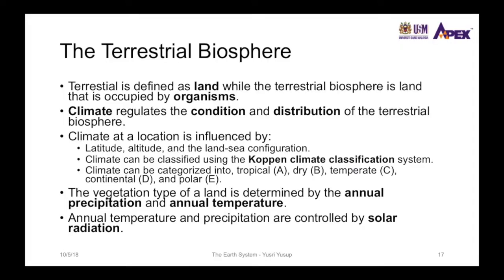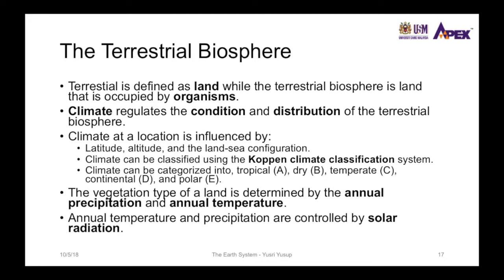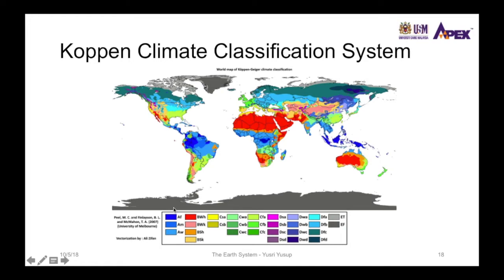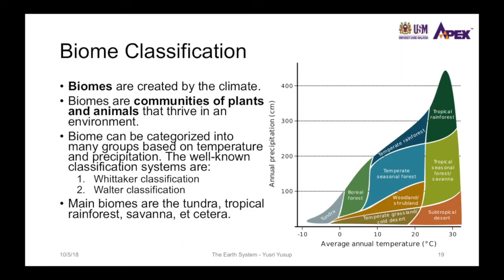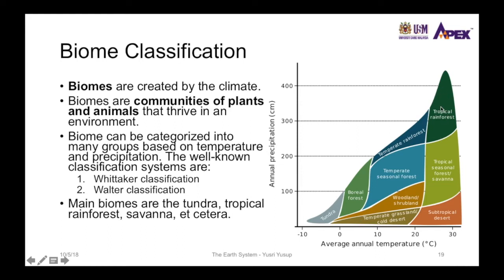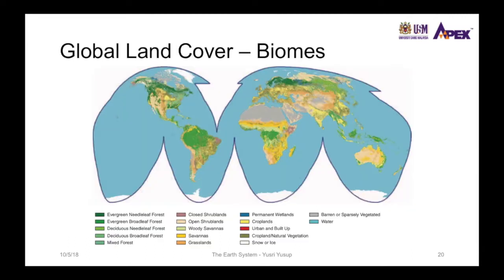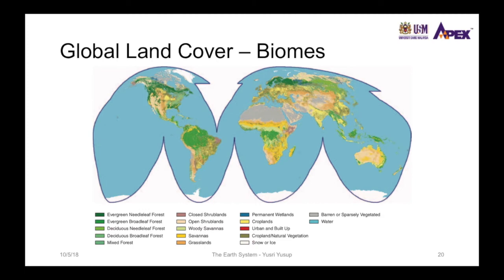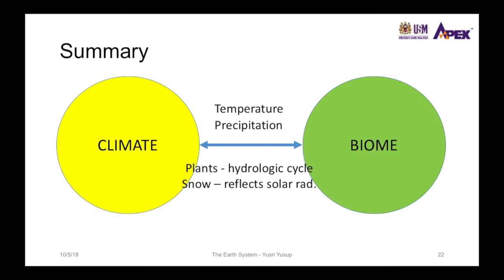IEA501 The Earth System Terrestrial Biosphere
This video is about the oceans or the terrestrial biosphere.
Program: Master of Science
Course: IEA501/3 Atmospheric Science and Air Quality.
Instructor: Yusri Yusup
Topics
0:08 The terrestrial biosphere
1:01 The Koppen climate classification system
1:55 The biome classification
3:32 Global land cover - biomes
4:16 The biomes of the Earth
4:43 Summary